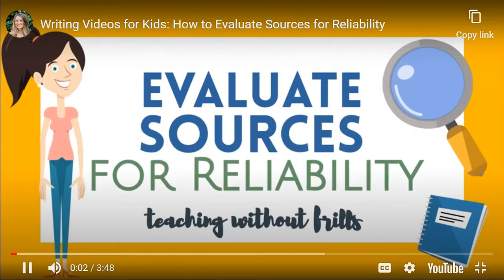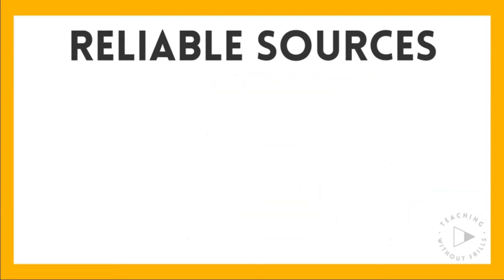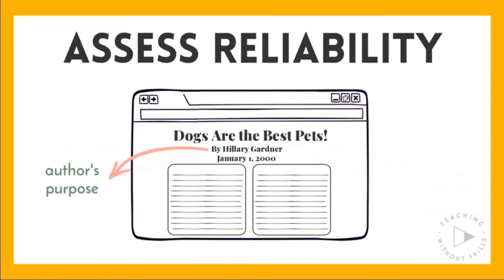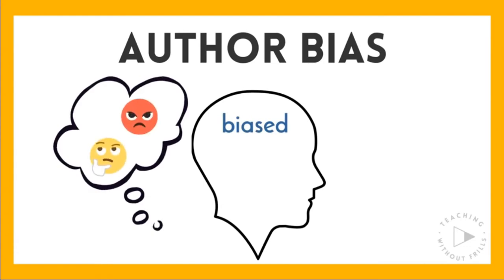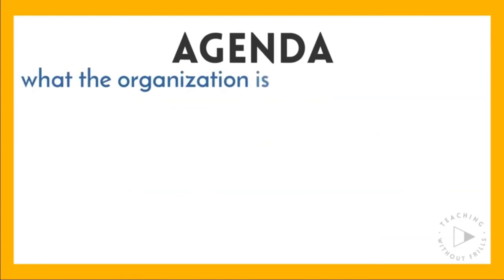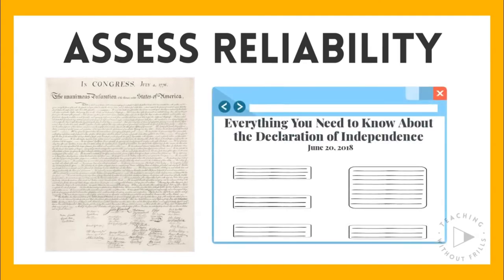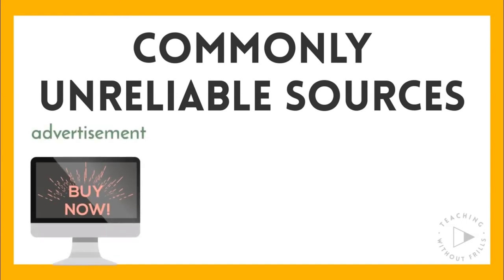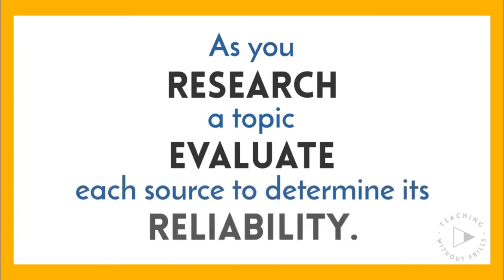Gr 4 Week 6: Oct. 12-18 Video #1 Evaluating Resources for Reliability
Watch and listen to this video for extra info on ways and reasons to choose reliable resources.